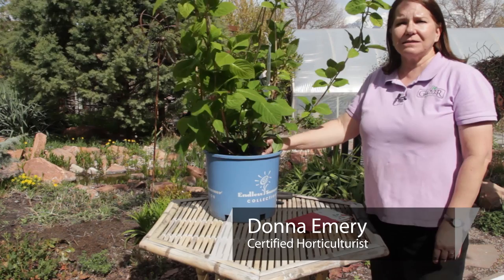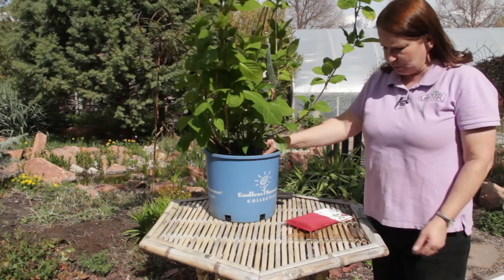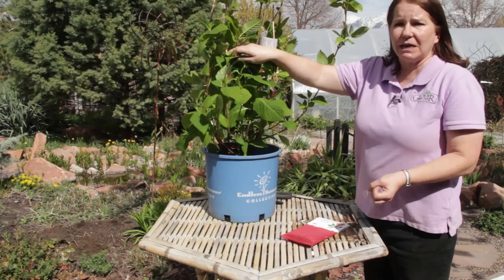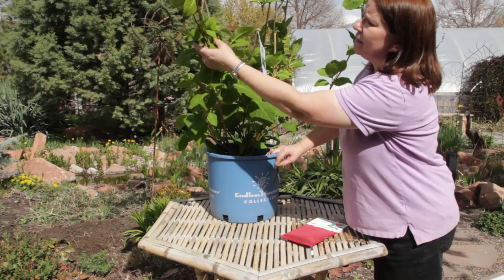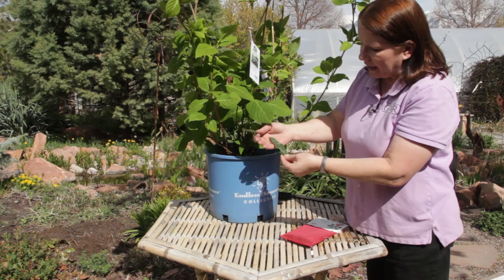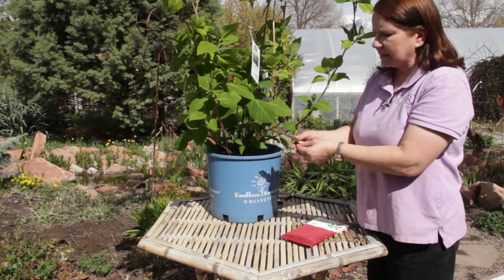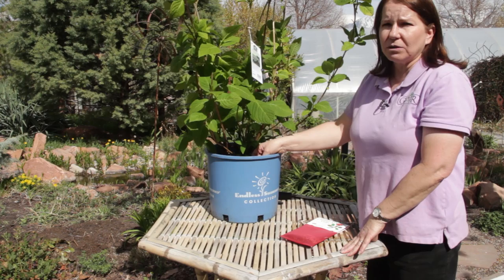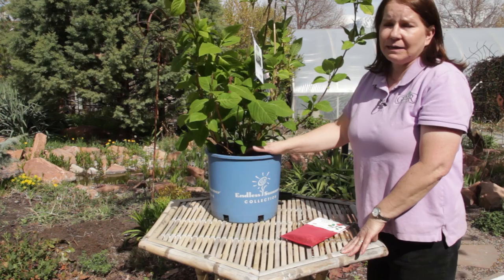Are Leaf Insects Harmful to Leaves? : Grow Guru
Some leaf insects aren't harmful and can actually be quite helpful. Find out if leaf insects are harmful to leaves with help from a certified horticulturist in this free video clip.

Series Description: There are few better ways to pass the time than by starting a nice garden right on your very own property. Get tips on gardening and planting with help from a certified horticulturist in this free video series.